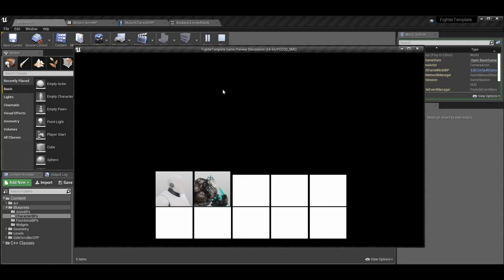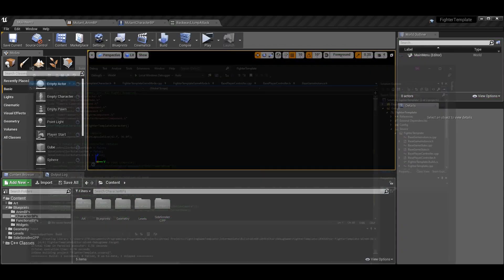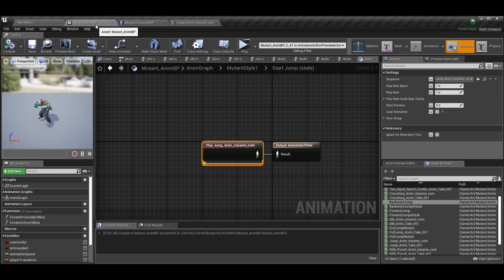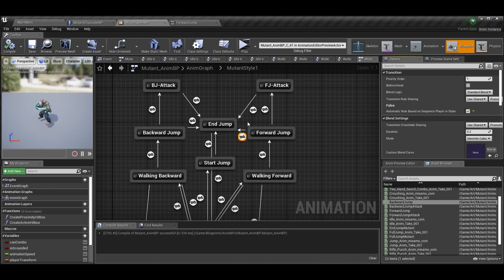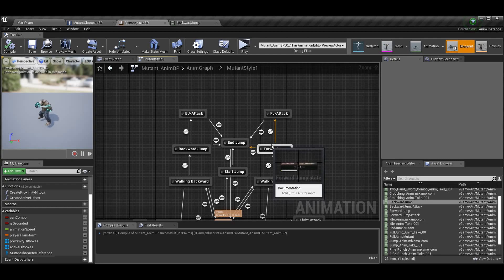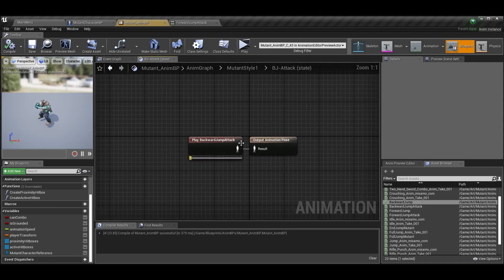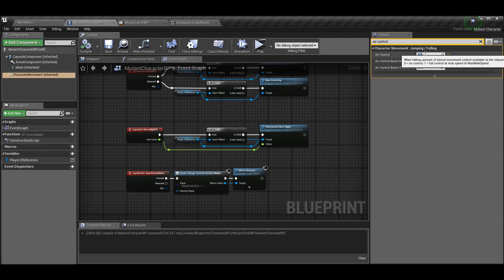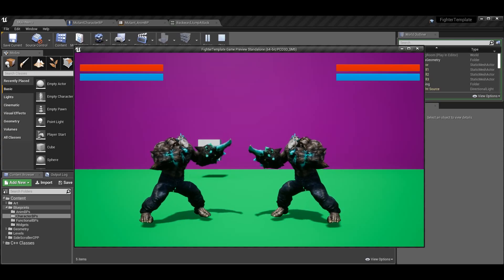Directional Jumps! | How To Make YOUR OWN Fighting Game! | Unreal and C++ Tutorial, Part 22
Here is the twenty-second installment of the Unreal Engine 4 and C++ Fighting Game Tutorial series. In this episode, I go over directional jumps (animations, logic, and execution), jump attacks, and extended character-state functionality.